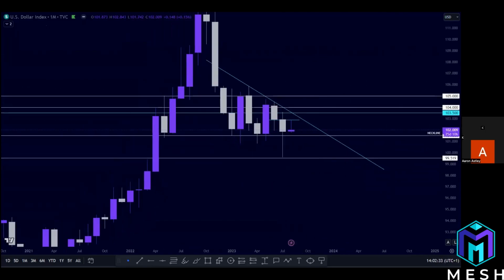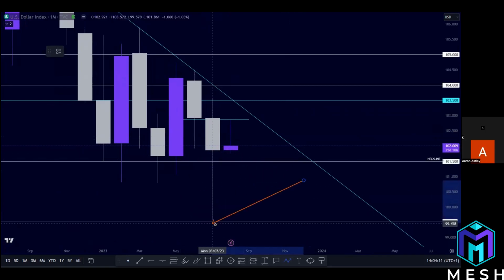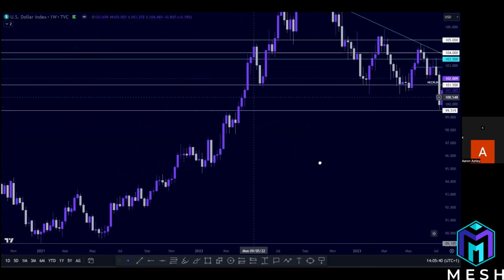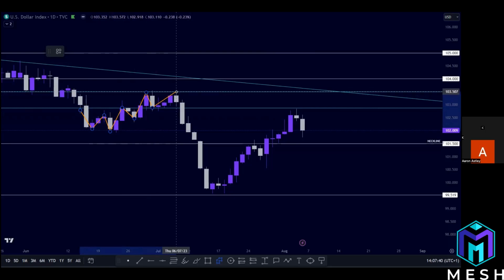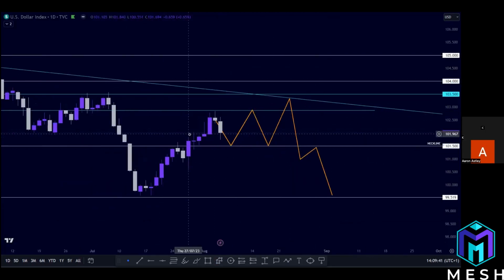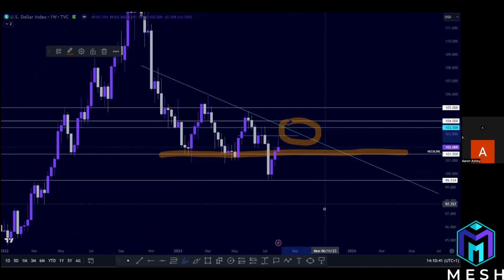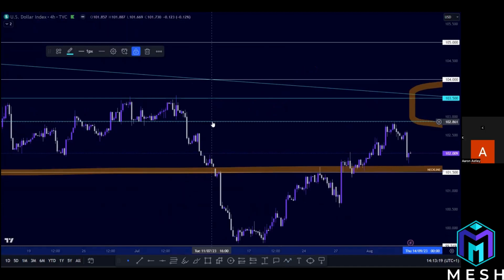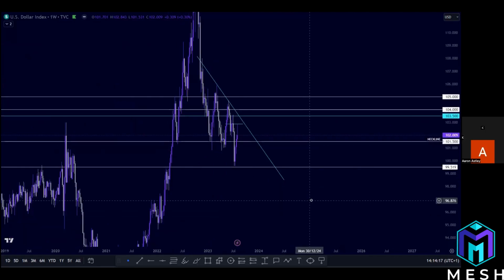DXY (US Dollar Index) Technical Analysis - Insights and Trading Opportunities (6 August 2023)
This is a video about DXY (US Dollar Index) Technical Analysis - Insights and Trading Opportunities (6 August 2023) Join us in this in-depth technical analysis video focused on the DXY (US Dollar Index) for the week of (6 August 2023). We'll provide valuable insights and potential trading opportunities for this key currency index. Discover the latest trends, support and resistance levels, and key indicators influencing the US Dollar. Whether you're a Forex trader or interested in understanding the strength of the US Dollar, this analysis will equip you with the knowledge needed for informed trading decisions.